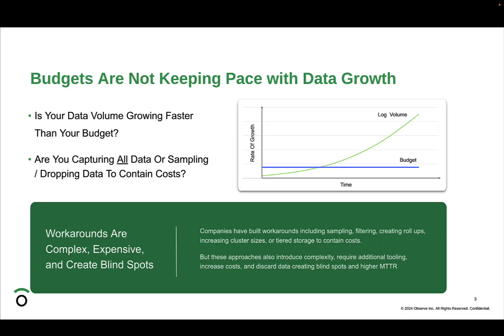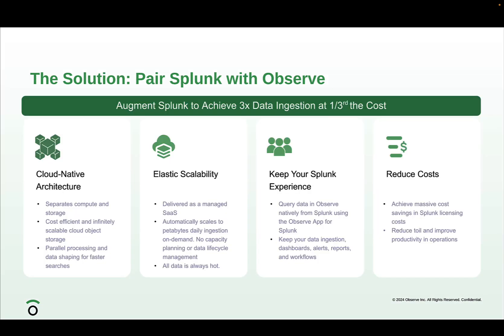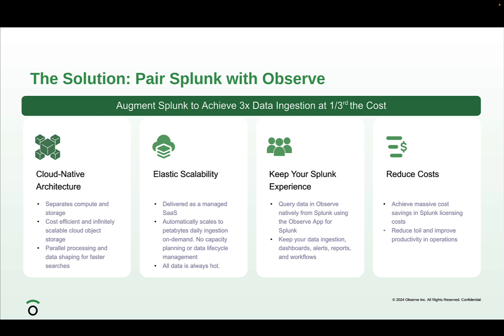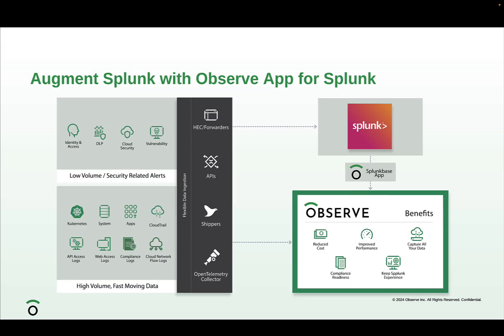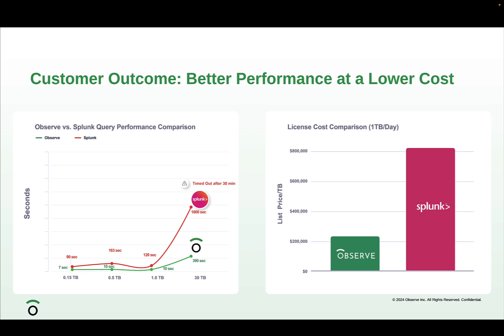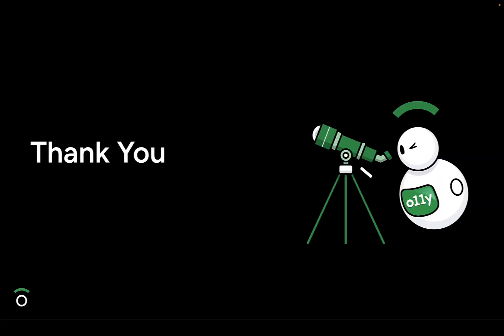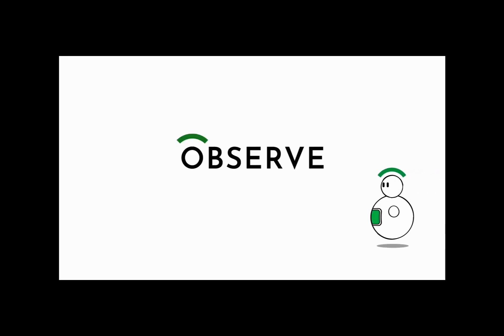How to Cut Splunk Costs and Enhance Log Management Performance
Achieve massive cost savings in Splunk licensing cost while improving productivity in operations by pairing Splunk with Observe. View this video to learn how you can elastically scale to petabytes of daily data ingestion on-demand with no capacity planning needed. Users can query data in Observe natively from Splunk using the Observe App for Splunk. Keep your data ingestion dashboards, alerts, reports and workflows.